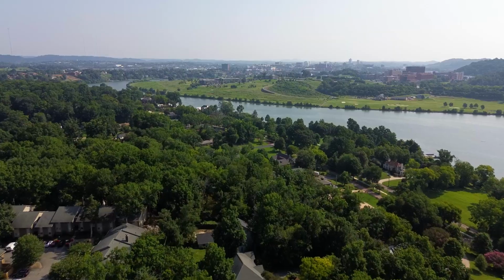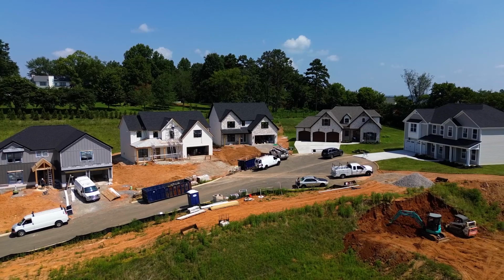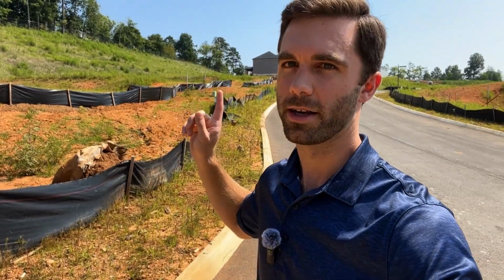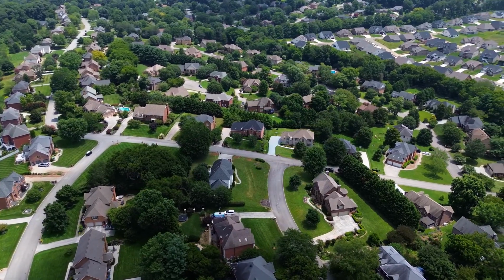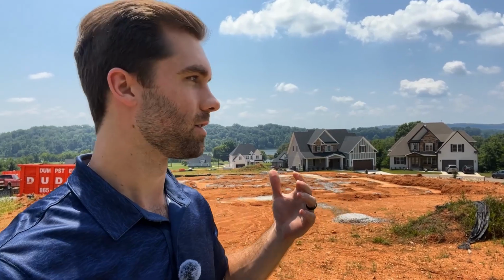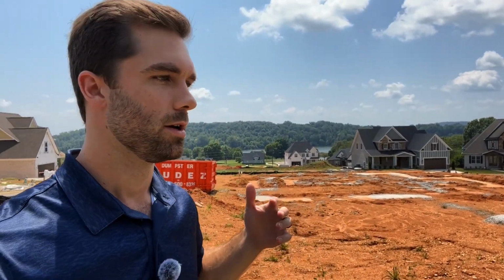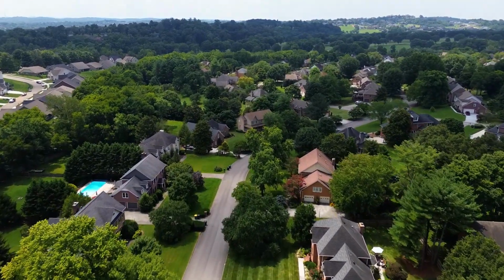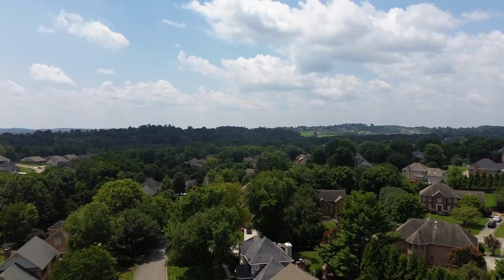How To Buy A Home In Knoxville Tennessee | Resale vs New Construction Pros and Cons | Knoxville TN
My real estate team specializes in helping poeple move to Tennessee. If you're thinking about moving to Tennessee and want to see how we can help, book a Zoom Meeting or send us a text!